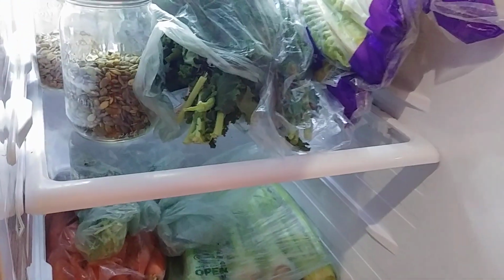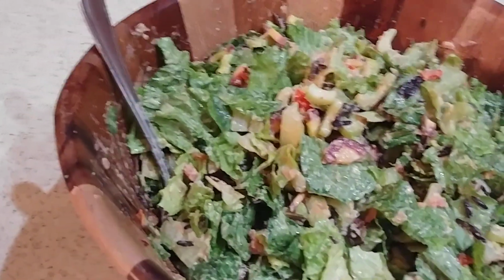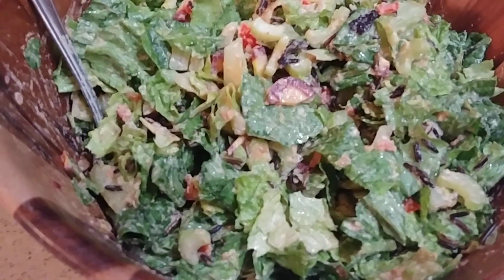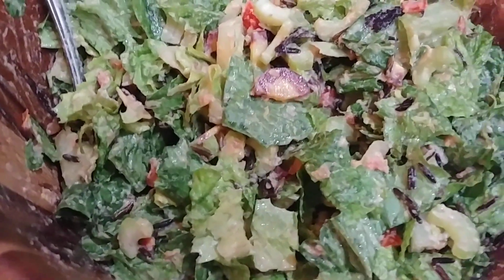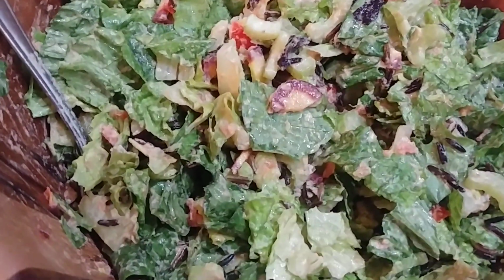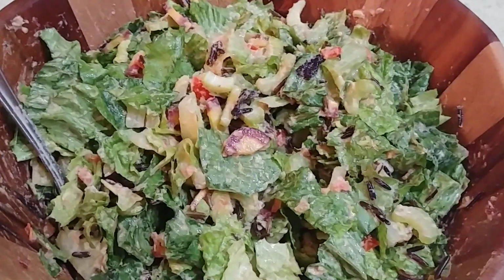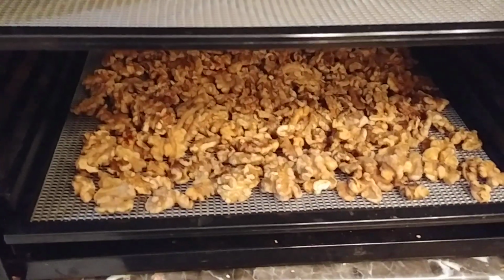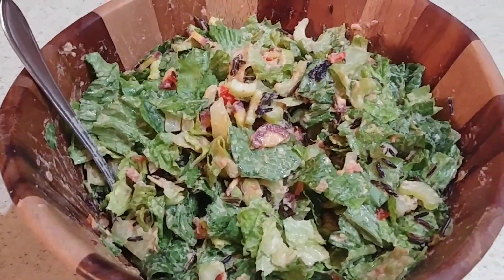How To Make Real Salad | What I Eat | Raw Vegan